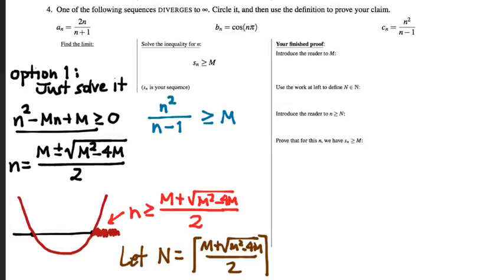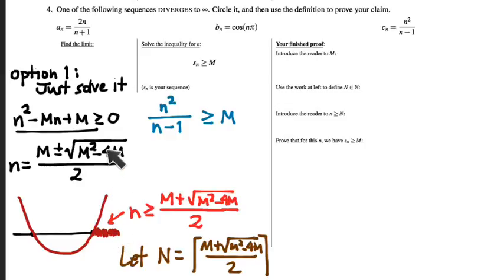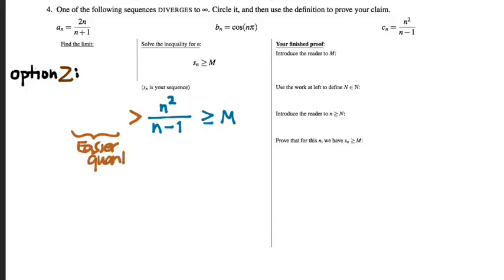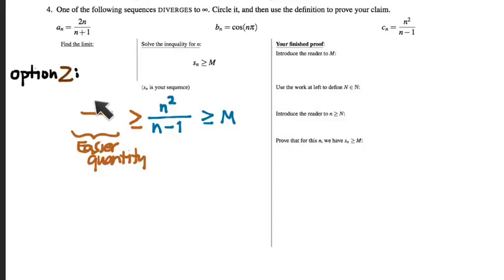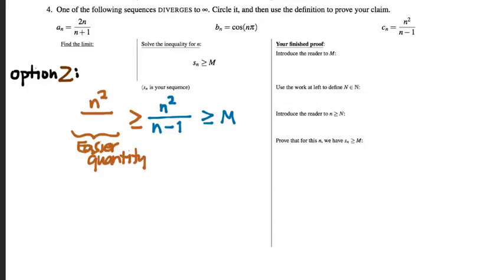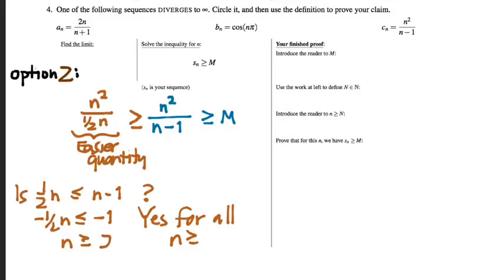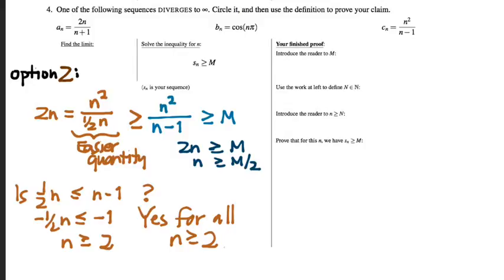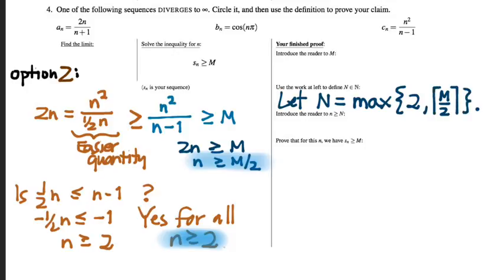401.5 "Inequality hocus pocus"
3/1/17 Handling tricky inequality algebra directly is not always the best use of time in preparing for a proof. Here's a better way of what analysts call "using estimation."